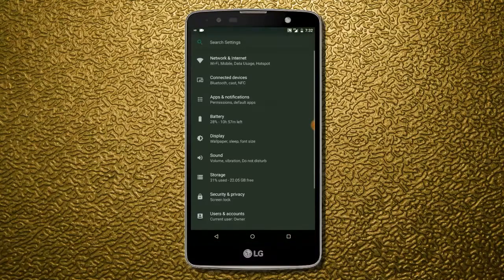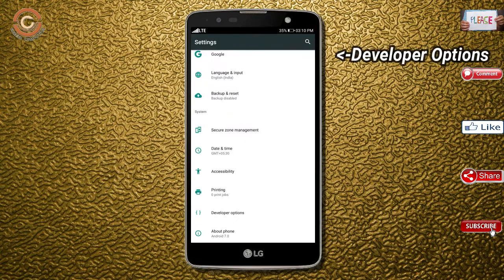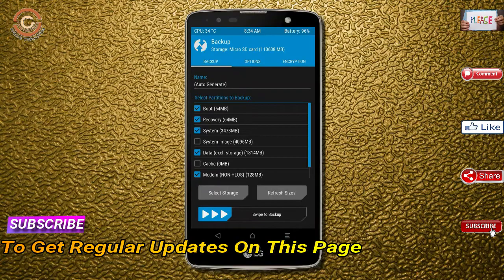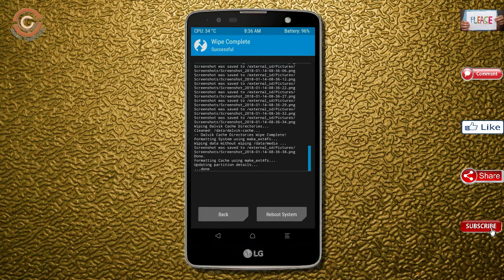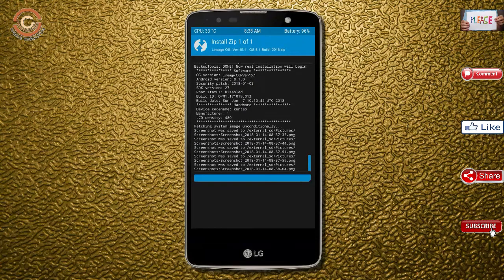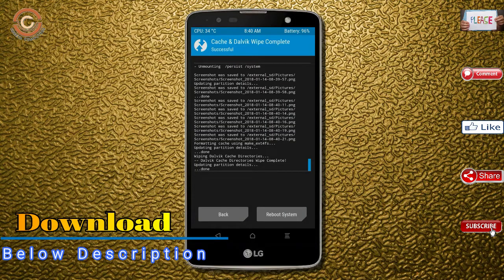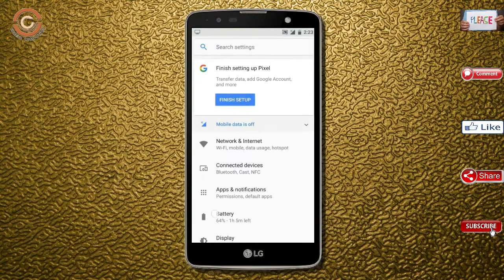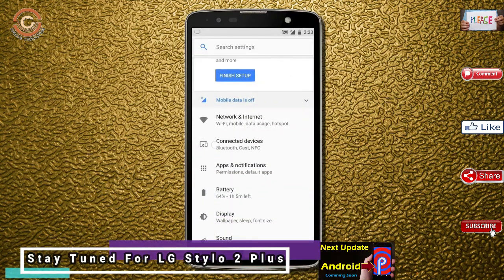How To Update Android Oreo 8.1 in LG Stylo 2 Plus (Lineage OS 15.1) Install and Review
update android oreo 8.1 LineageOS Custom rom in LG STYLO 2 PLUS, install oreo 8.1 on LG STYLO 2 PLUS, Pure Stock Stable Android O for LG STYLO 2 PLUS, stable volte pure stock rom, nougat to oreo update Download NCS

PRE-REQUISITE:
1. This will work on LG STYLO 2 PLUS (Don’t Try this on Any other device):
2. Charge your phone up to 80% or 70%.
3. You will lose the original ROM or any CUSTOM ROM if you already installed on your phone. So make sure to Backup your phone using TWRP before doing this step using TWRP or CWM or any Custom Recovery.
4. You can also backup all your apps using Titanium Backup or you can Backup without any Root
5. You must install TWRP or any Custom Recovery on your phone.
7. Download all the Zip files from below and Place it in your phone’s root of internal memory.

Steps to Install Lineage OS 15.1  For LG STYLO 2 PLUS
• First of all, install TWRP Recovery on LG STYLO 2 PLUS

credit for background music:
Artist: RUBIKA ft. Kat Adamou
Song: Lost In The Moment